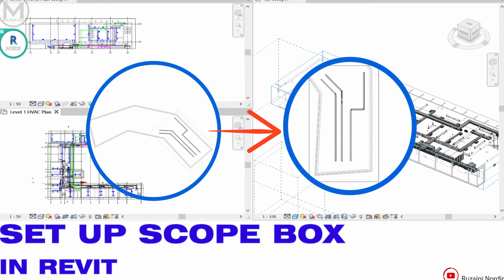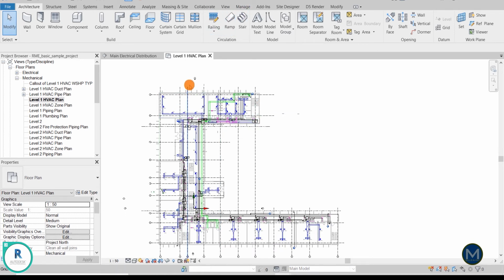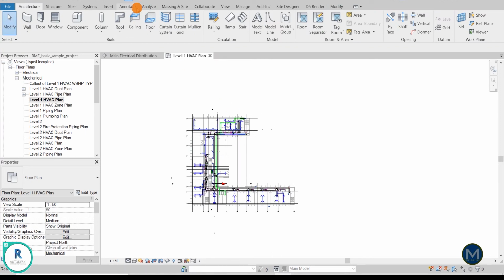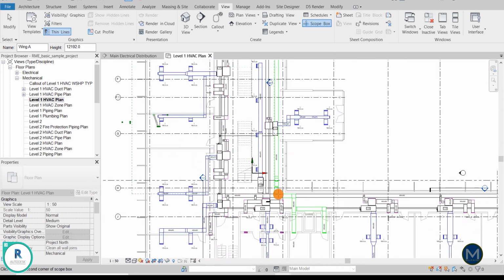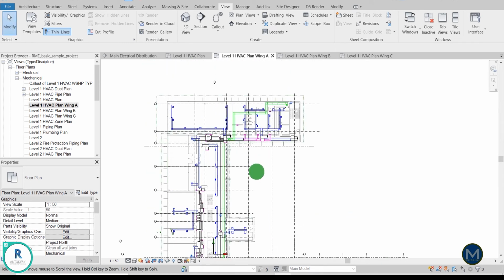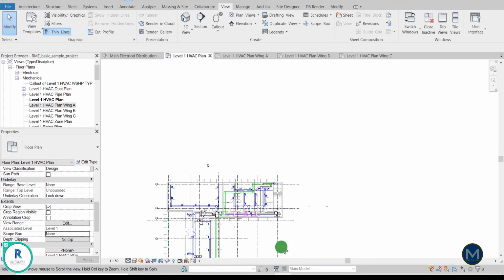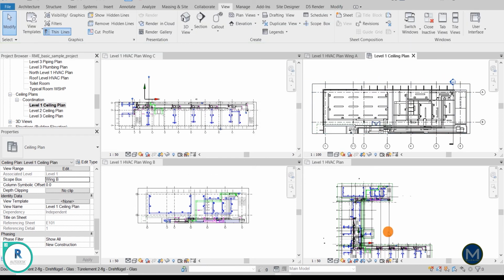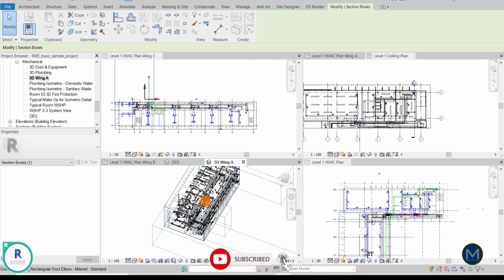Set Up Scope Box in Revit Tutorial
Hi and good day everyone! In this video, we will learn the method to set up your Scope Box in Revit project and their advantage, differences to the normal Crop Region.